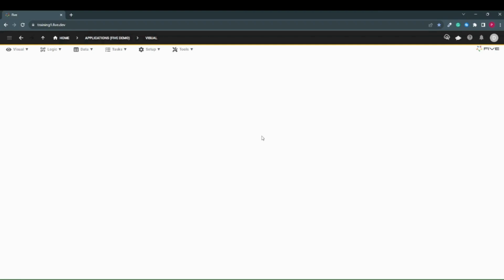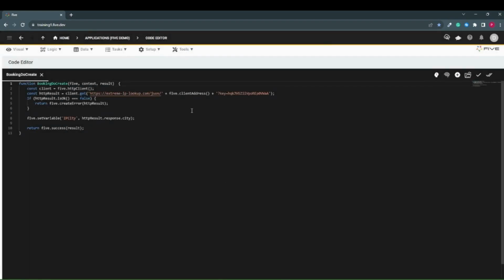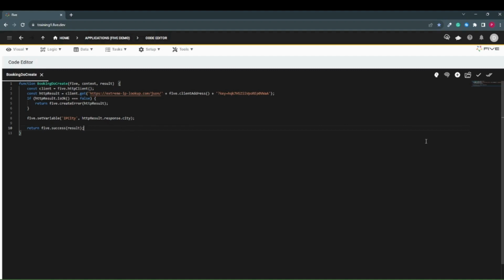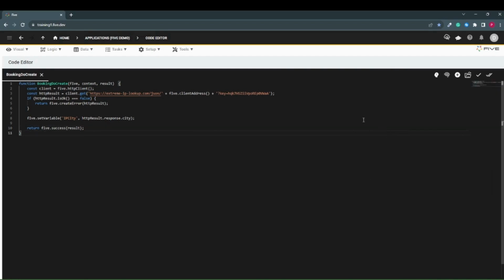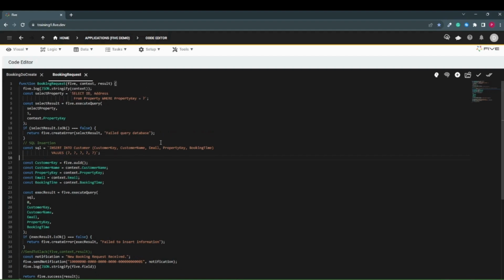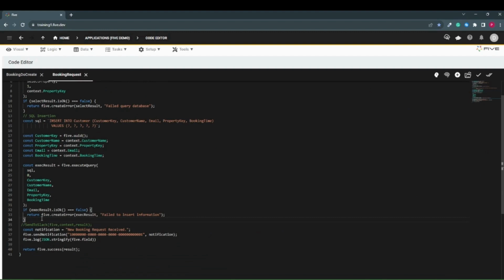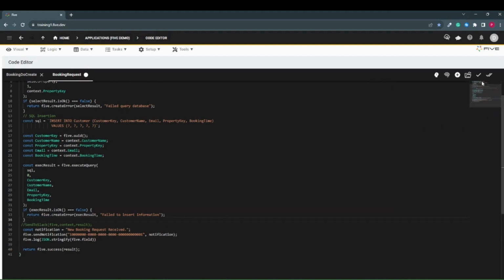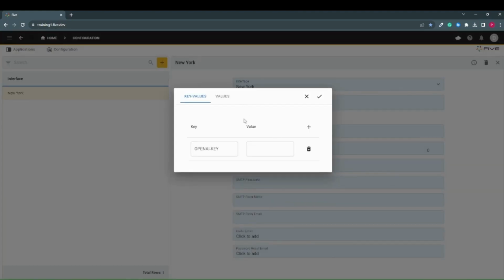How to Use the Code Editor and AI Assistant| Low-Code For Real Developers | Five.Co